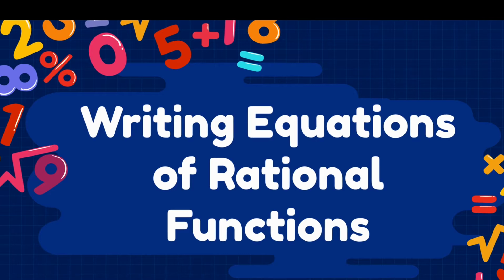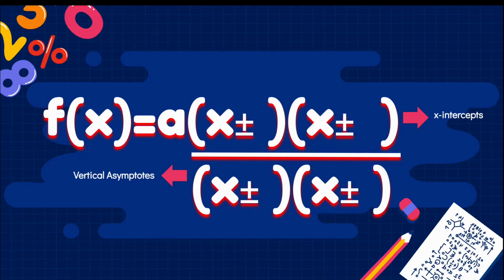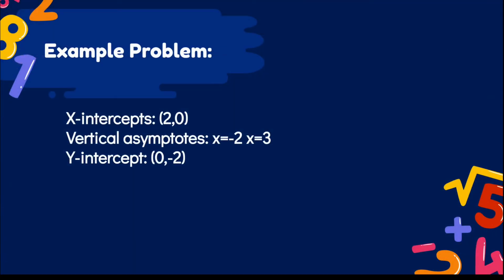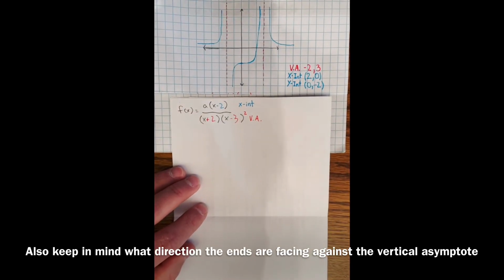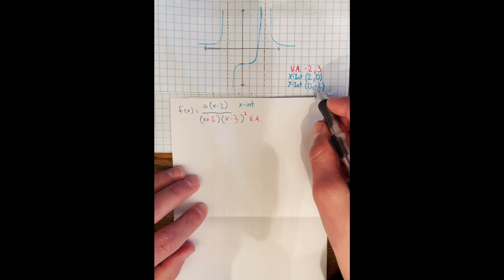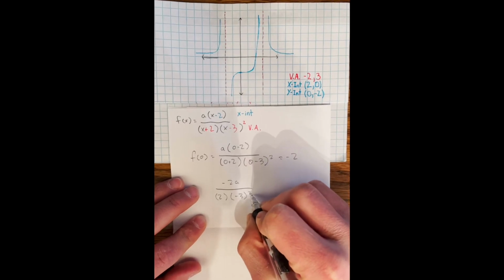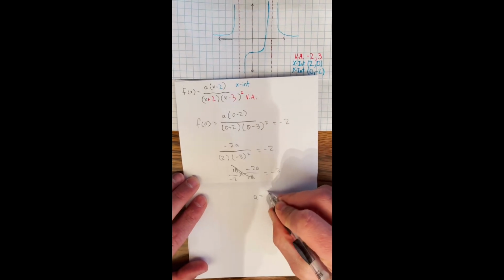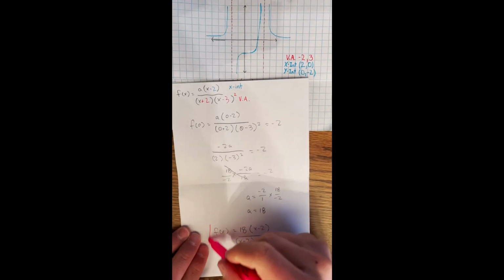Writing Equations of Rational Functions